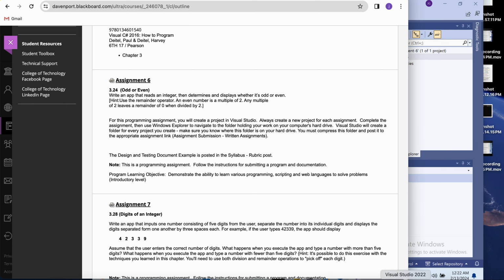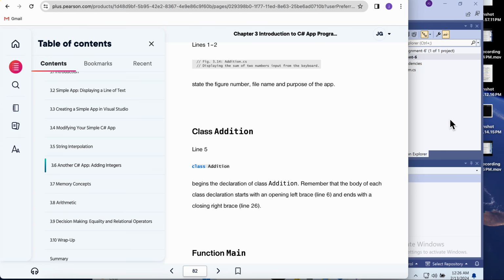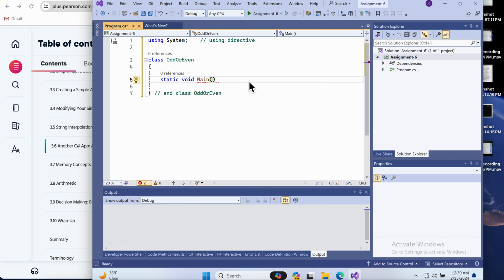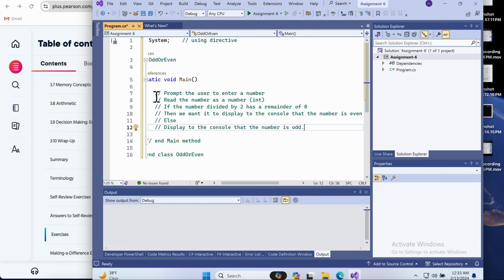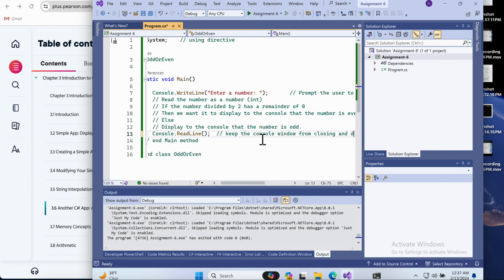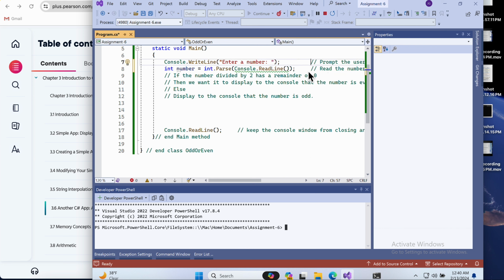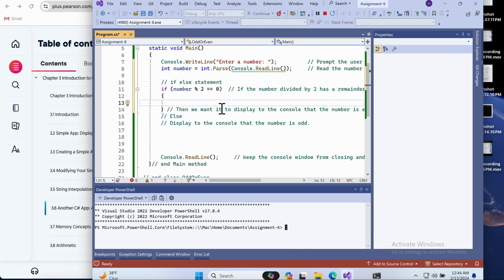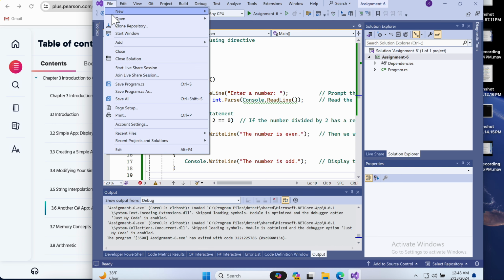CSCI 231: Assignment 6 - Exercise 3.24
Odd or Even -